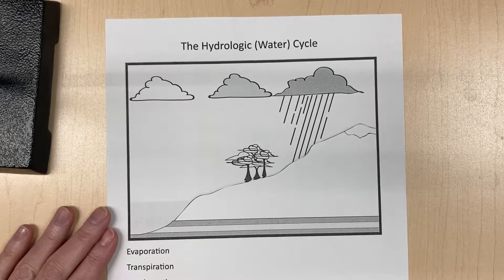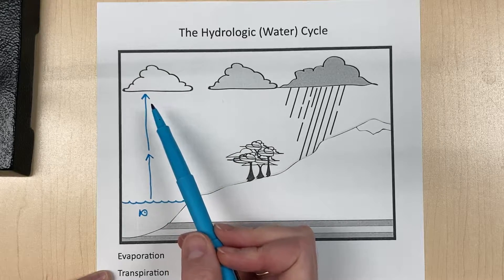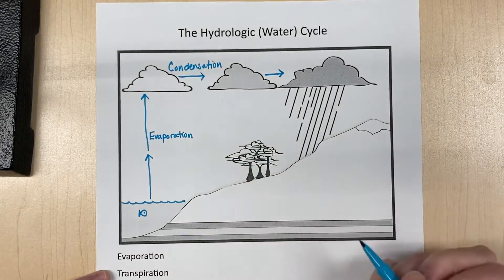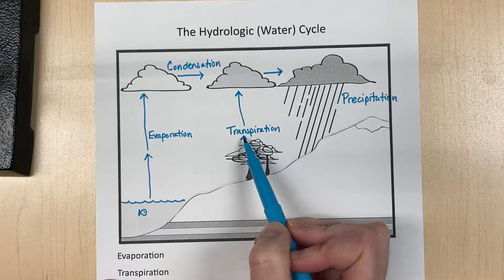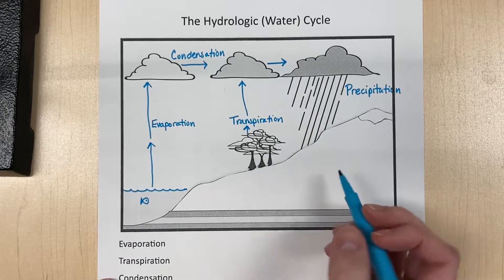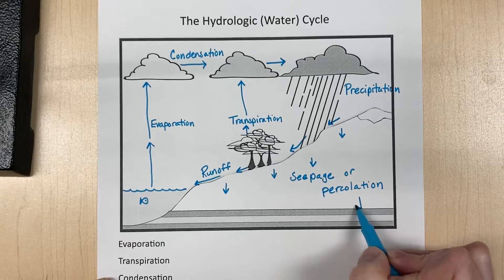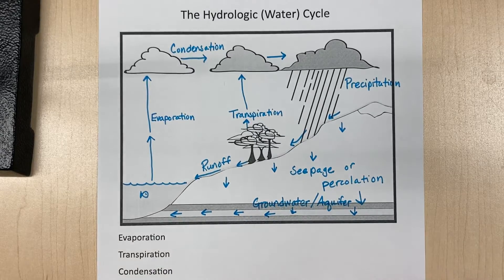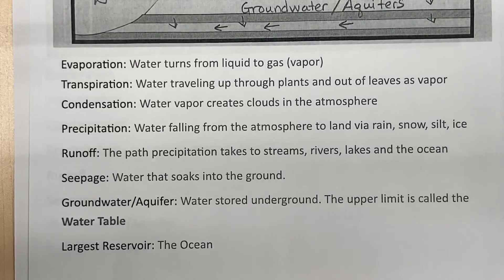The Hydrolic (Water) Cycle